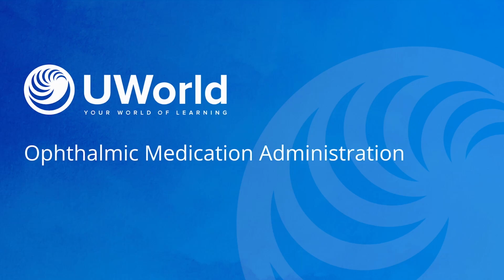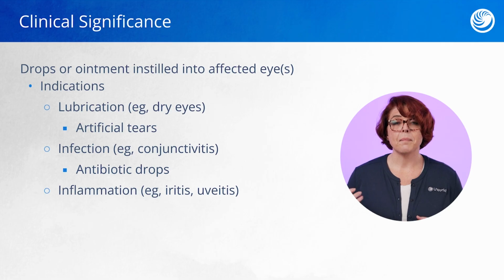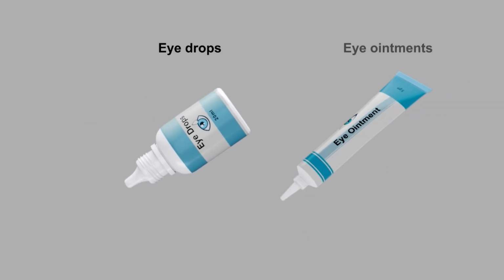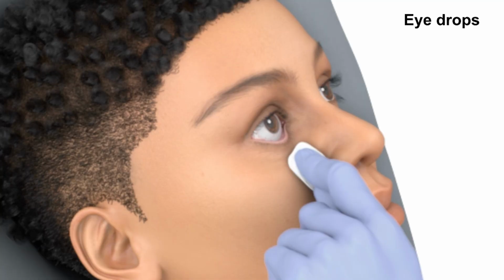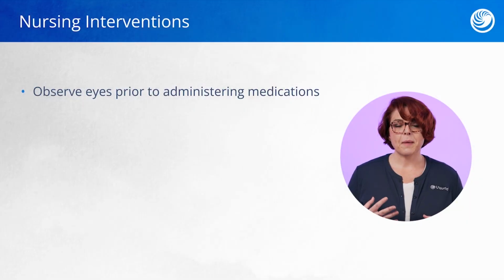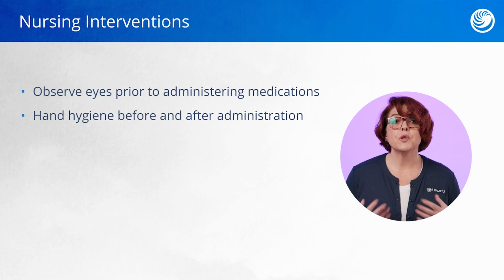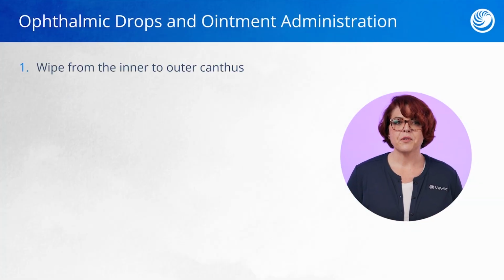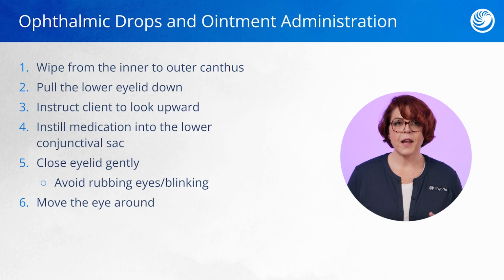Ophthalmic Medication Administration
ndications for Ophthalmic Medications
Ophthalmic medications are administered for various reasons, including:

Lubrication: For patients with dry eyes
00:09

Infection Treatment: Using antibiotics
00:14

Inflammation Reduction: Using steroids
00:21

Ocular Assessment: To dilate the pupil
00:29

Administration Technique (Drops & Ointments)
The general steps for administering both drops and ointments are:

Position the client in a supine or sitting position with their chin lifted
01:03

Use the non-dominant hand to gently press downward with a cotton ball or tissue to expose the conjunctival sac
01:10

Have the client look up toward the ceiling
01:18

Hold the medication in the dominant hand and rest the side of the hand on the client's forehead
01:28

Specifics for Drops:

Hold the dropper about 1 to 2 cm (about a half-inch) above the conjunctival sac to prevent injury and contamination
01:34
Opens in a new window,
02:58

If the drops have systemic effects (like Timolol), apply gentle pressure to the client's nasolacrimal duct (tear duct) for 30 to 60 seconds to allow for proper absorption
01:41
04:05

Specifics for Ointments:

Apply a ribbon of ointment to the inner edge of the lower eyelid on the conjunctiva, working from the inner eye to the outer eye
02:03

After instillation, have the client gently close their eyes and rub the lid lightly in a circular motion with a cotton ball, if not contraindicated
02:12

Nursing Interventions
Key actions for the nurse include:

Clean the Eye: Prior to administration, observe the eye and wipe away any drainage or "goop" with a warm washcloth, wiping from the inside to the outside
02:27
03:40

Hand Hygiene: Complete hand hygiene before and after administration
02:40

Medication Order: If administering both drops and ointment, instill the drops first and wait 5 minutes between the two medications to prevent the ointment from washing away the drops
02:44

Client Teaching: Review the administration technique with the client, as they will need to do this at home
03:08

Post-Instillation: Have the patient gently close their eyes (do not rub) and look left, right, up, and down to move the medication around
03:53